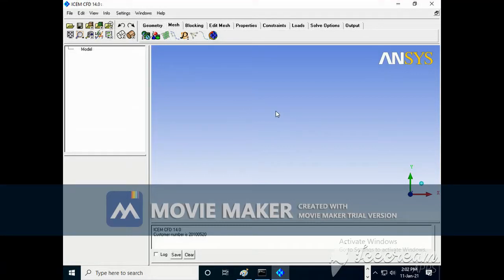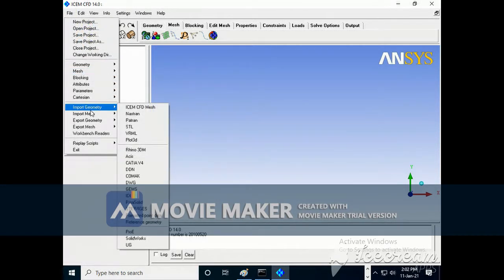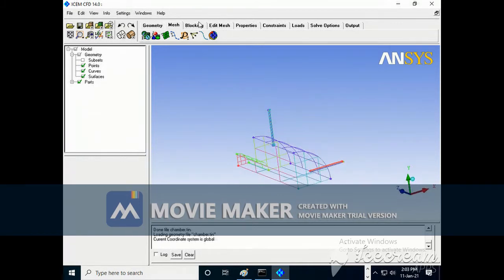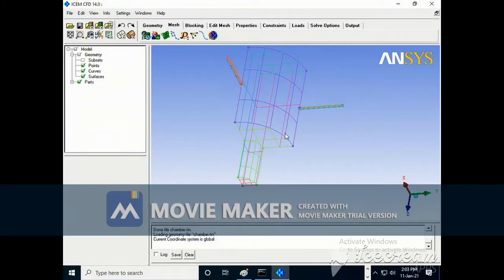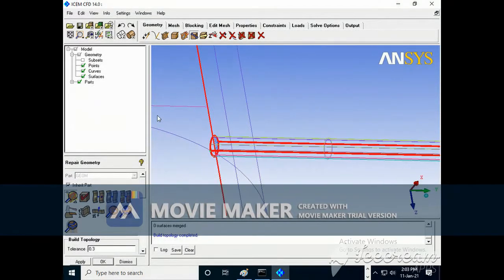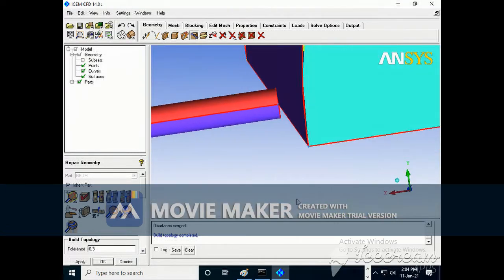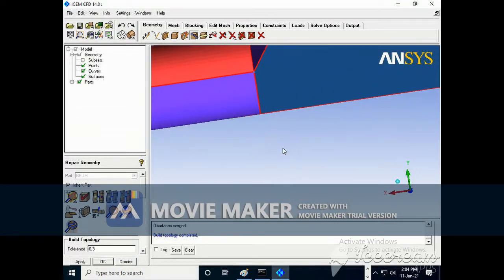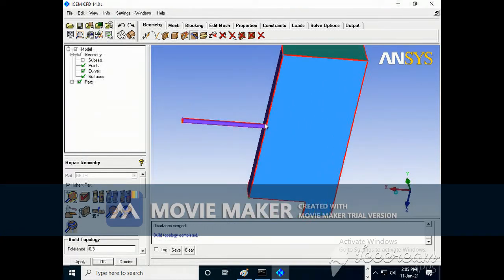Ansys ICEM CFD : How to Import .step or .igs file ( Nutral File ) in ICEM CFD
Tutorials of ICEM CFD
case studies